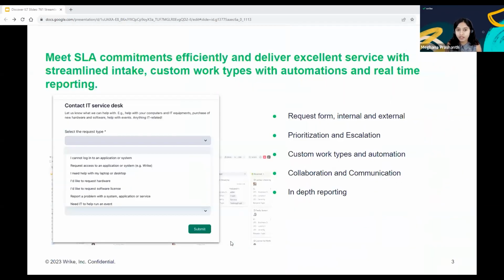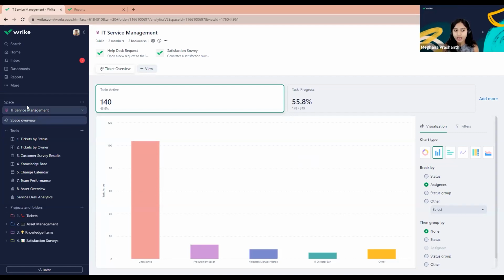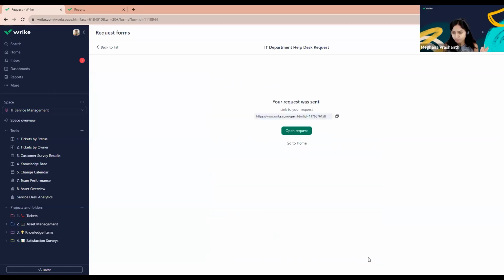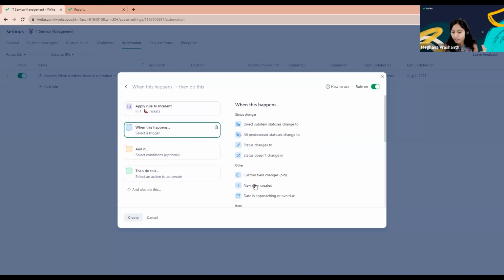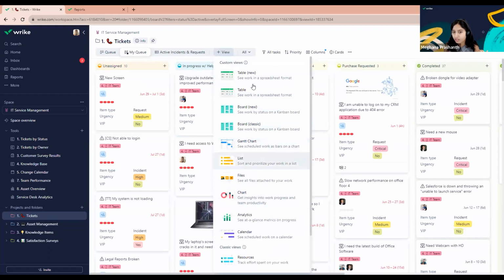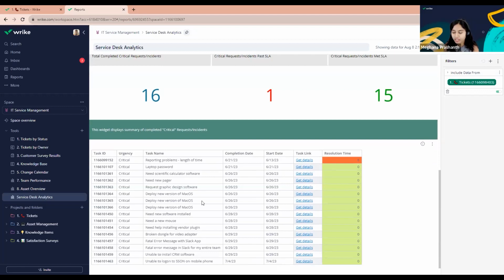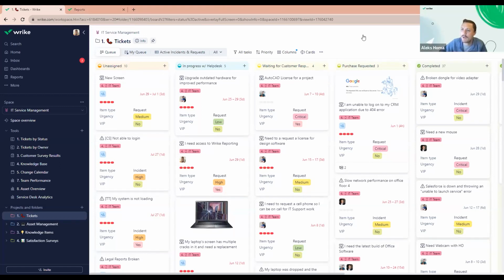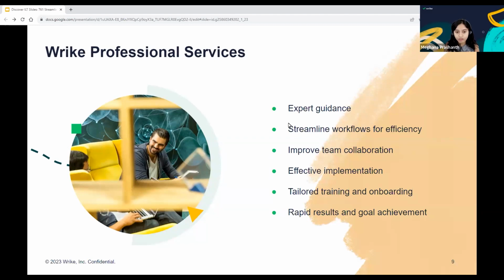Streamline Service Desk Requests & SLA Tracking with Wrike I Train with a Wrike Expert Series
In this session, you will be able to:
- Create and manage service desk requests with Custom Item Types
- Automate and set alerts for escalations and notify stakeholders with an SLA threshold is breached
- Build customized reports and dashboards
- Identify way to effectively collaborate to manage service desk requests

*Features covered:*
🟢 Wrike Analyze
🟢 Request Forms
🟢 Custom Item Types
🟢 Automations (Alerts)

Target Audience: IT and Development Teams